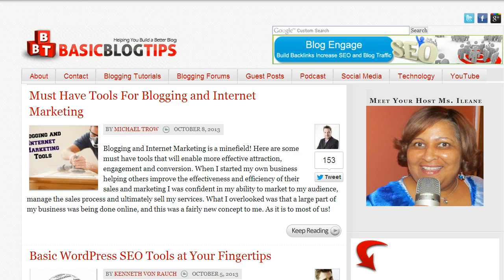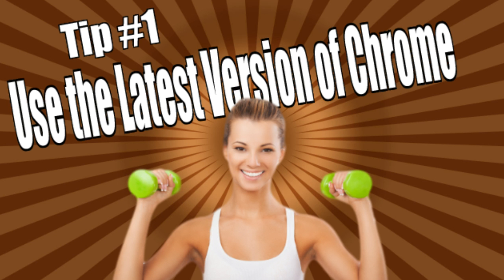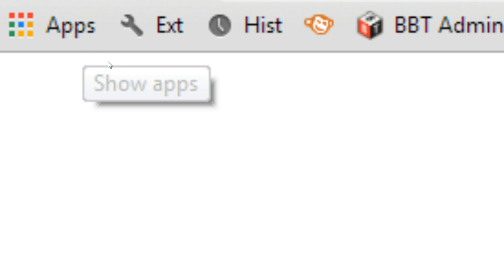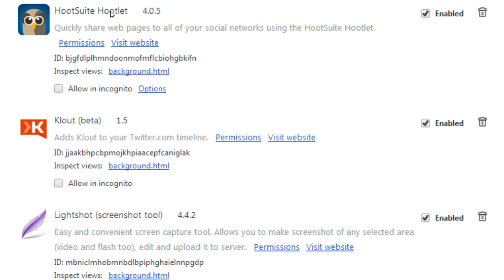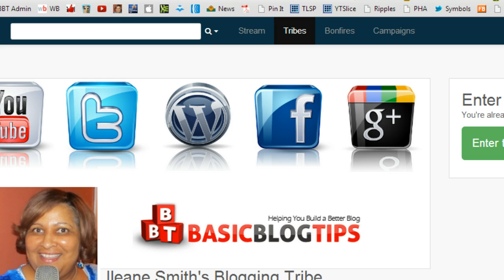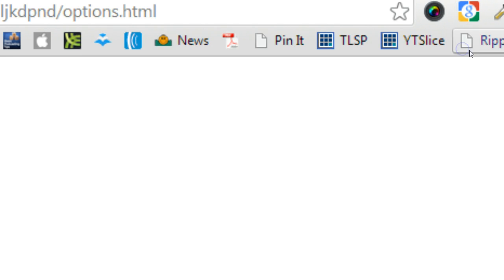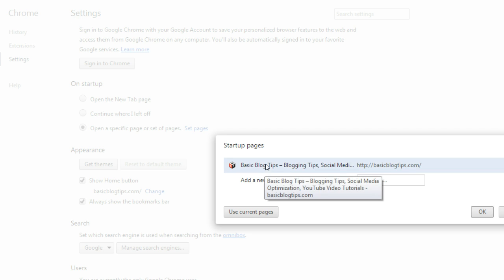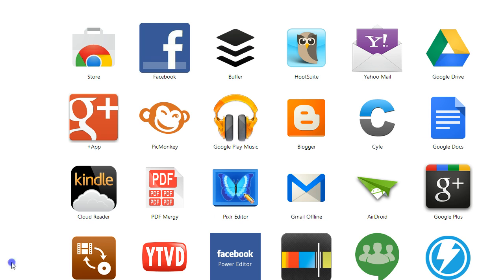Google Chrome Toolbar and Browser Tips for Power Users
the Chrome Browser is constantly being updated by Google Chrome. Here are 6 tips to help you become a power user on Google Chrome.

Tip #1 Make sure you have the latest version of Chrome 01:11
Tip #2 How to access your Chrome Apps 02:05
Tip #3 Managing Chrome Extensions 02:29
Tip #4 Adding & Editing Bookmarks on the Chrome Toolbar 03:28
Tip #5 Shortcuts for Google Extension 05:02
Tips #6 POWER USER TIPS! "Setting" you up for success on Google Chrome 06:05

✴️ ILEANESBUDDY

Tools list:
EcammLive - Live streaming software for Macs